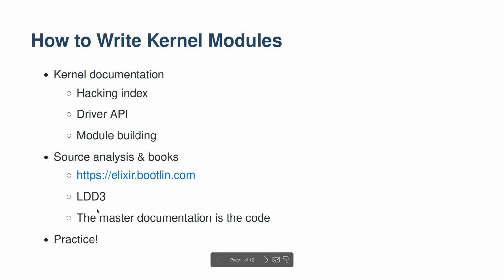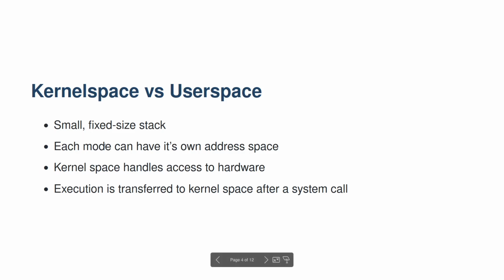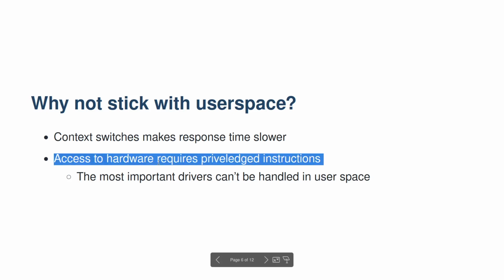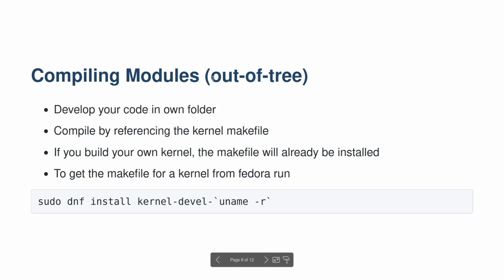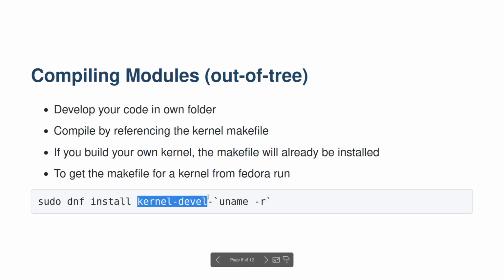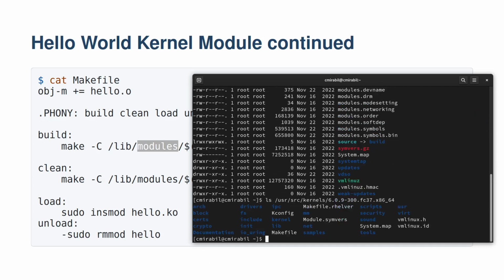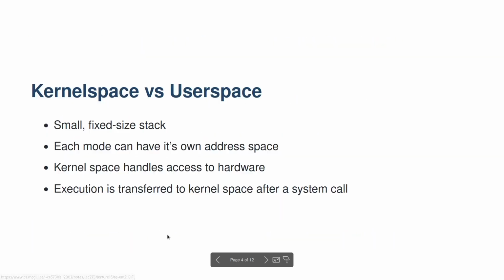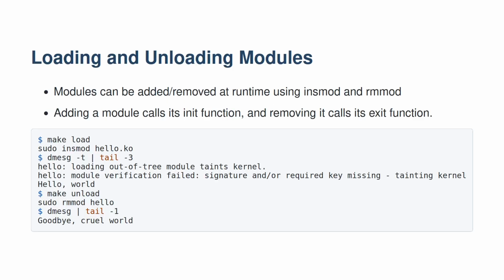Writing Kernel Modules